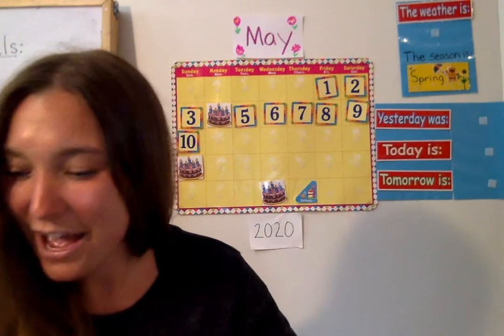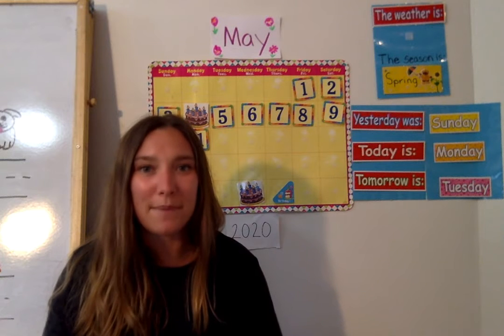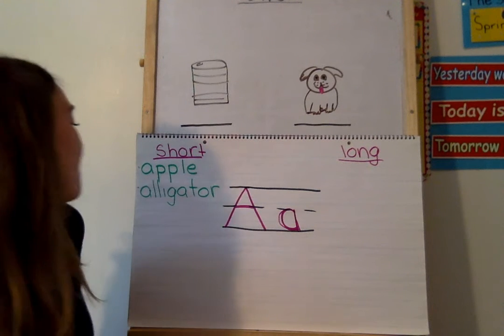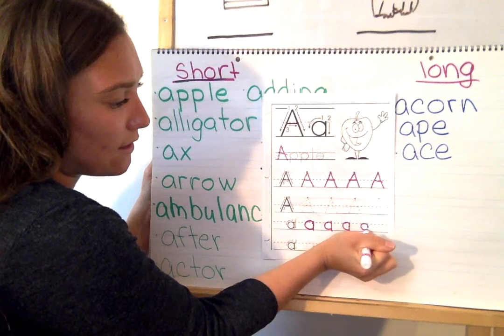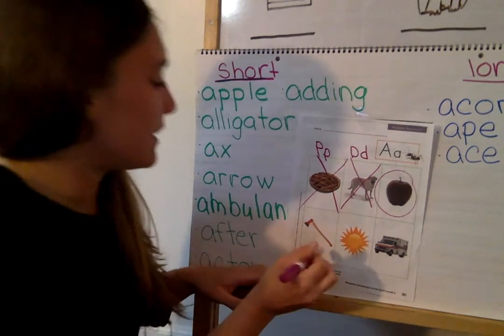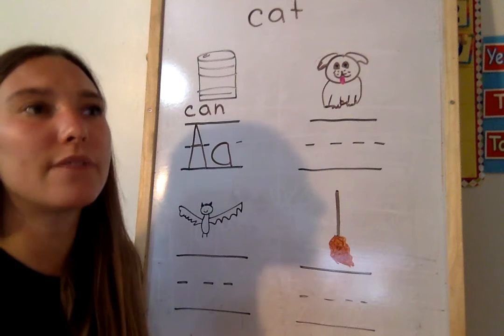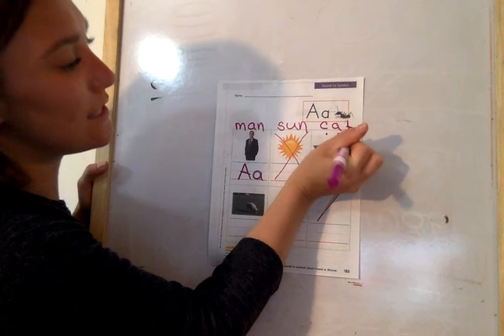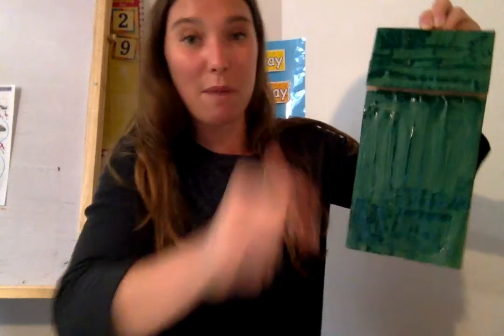UPK Monday 5 11